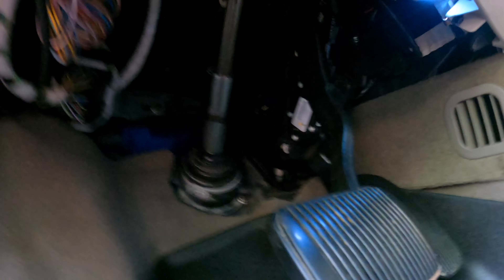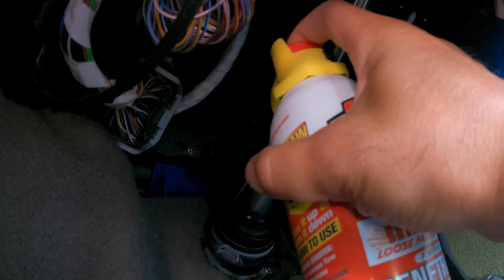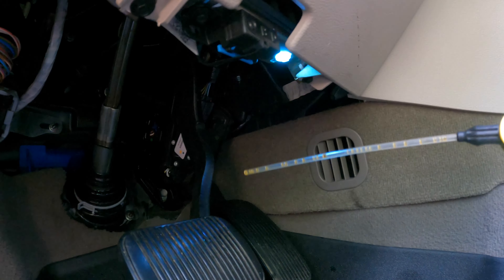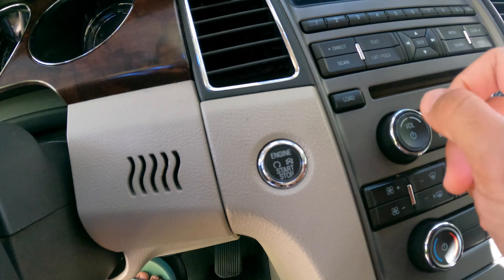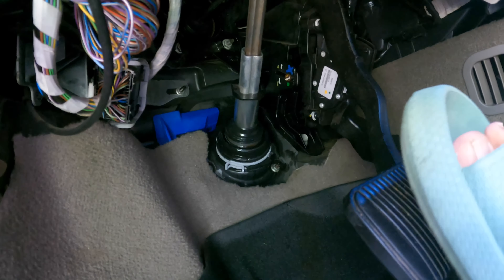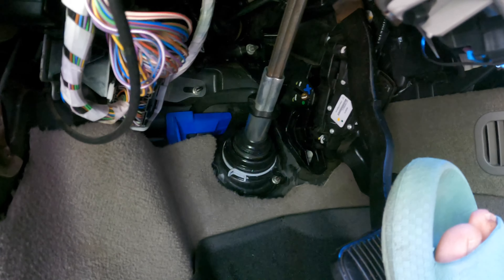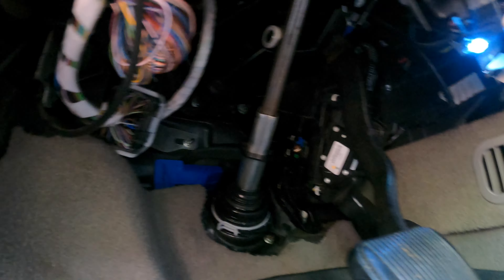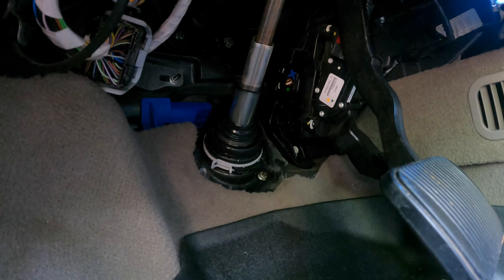Blaster Lubricant: How To Fix Squeaky Brake Pedal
Blaster lubricant can take care of squeaky, noisy brake bushings. Here’s how to use it.